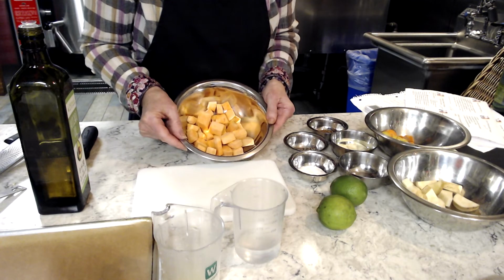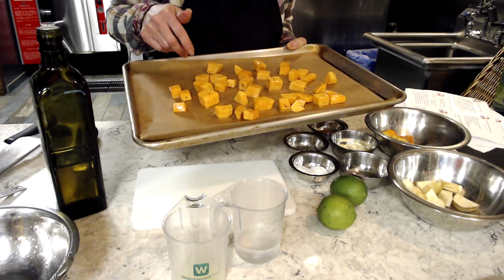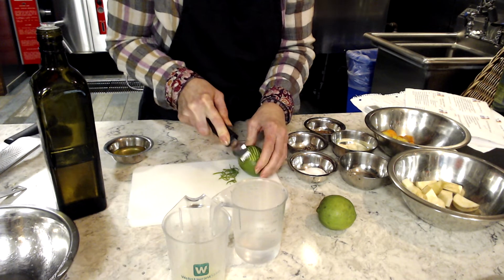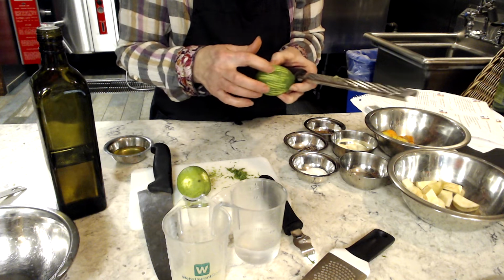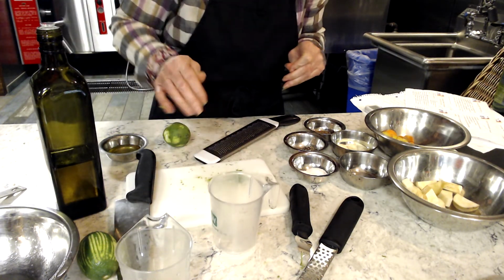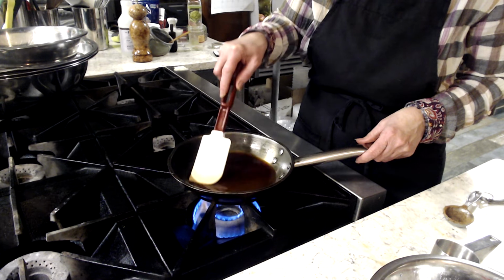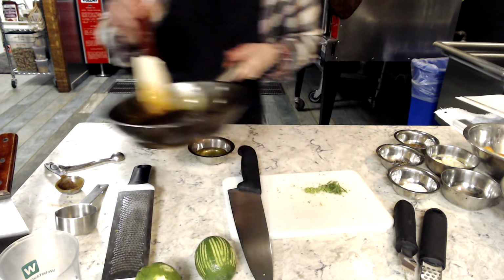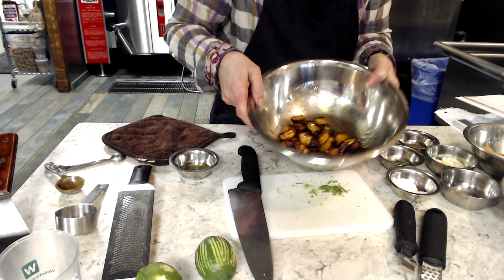Lime Sweet Potato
Lime sweet potato cooking demonstration